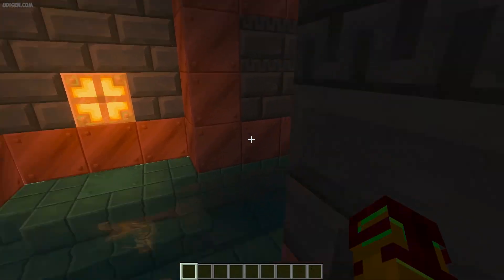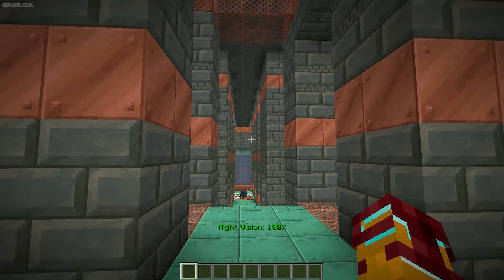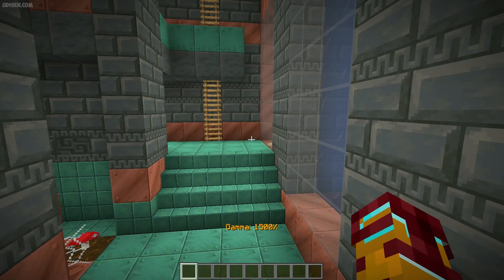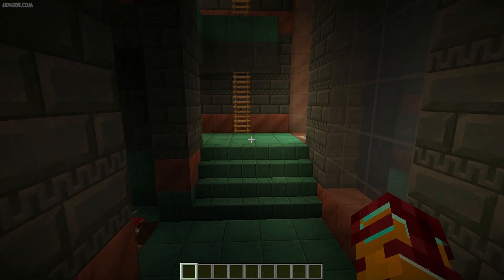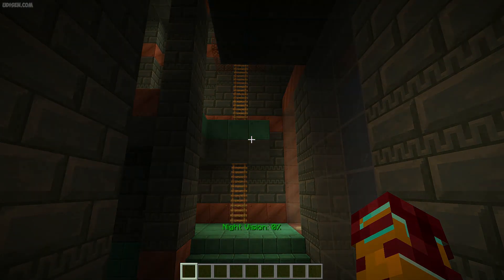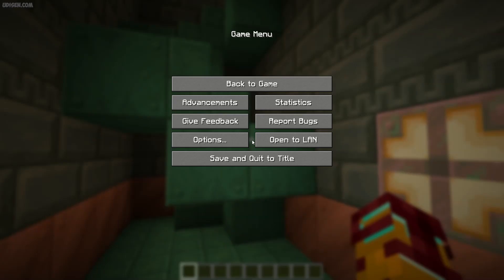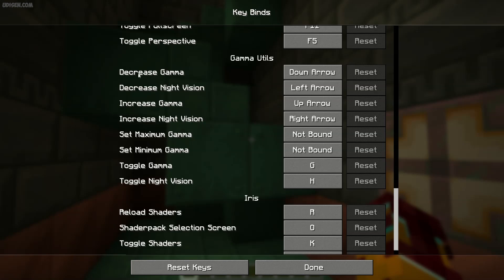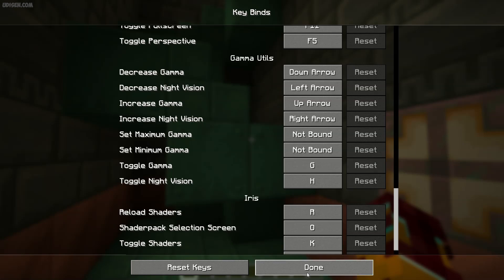FULLBRIGHT Mod in Minecraft 1.21.11 - how to use Gamma Night Vision 1.21.11 QUILT (EASY)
Tutorial for NEW Full Bright Cheat mod and show how work all functions in mod in Minecraft 1.21.x with Quilt. ■ Mod form video